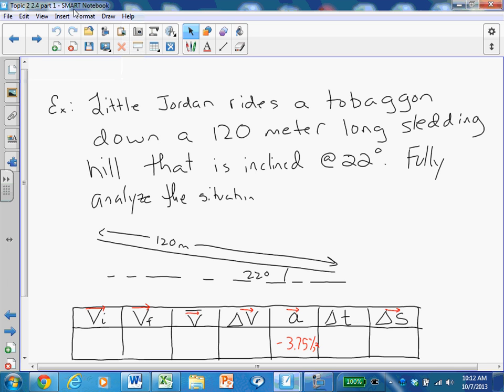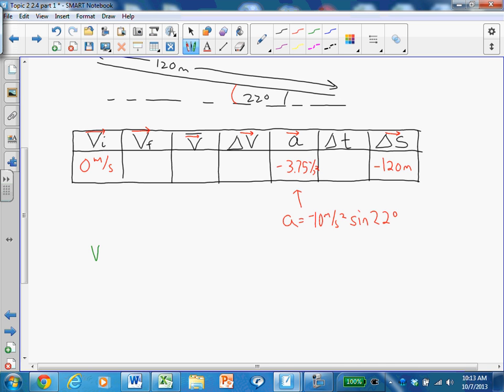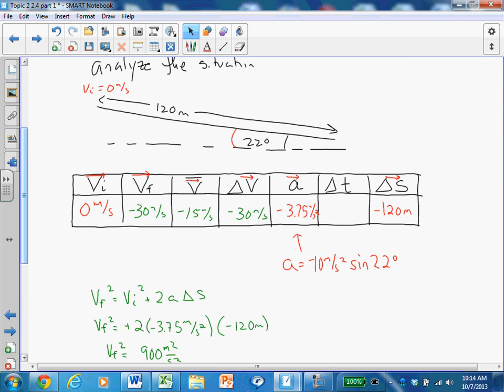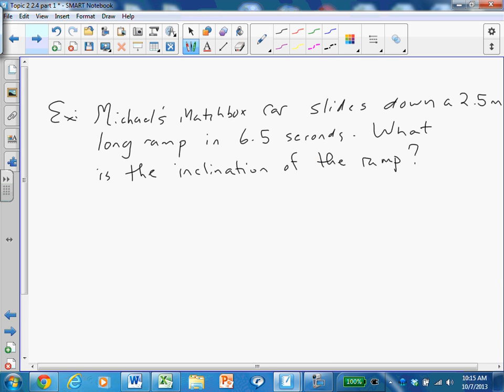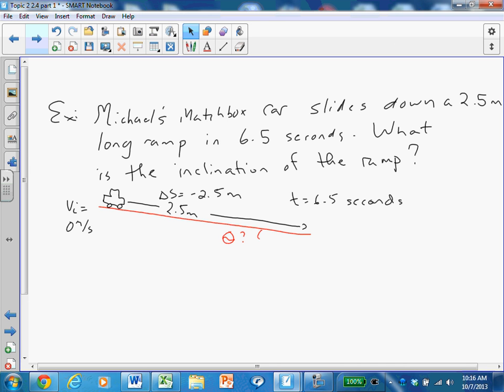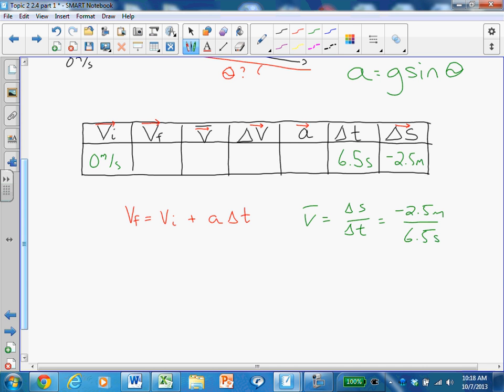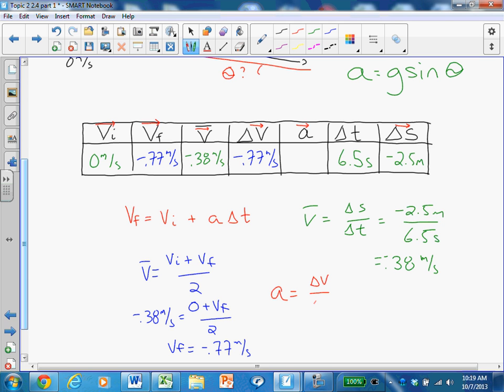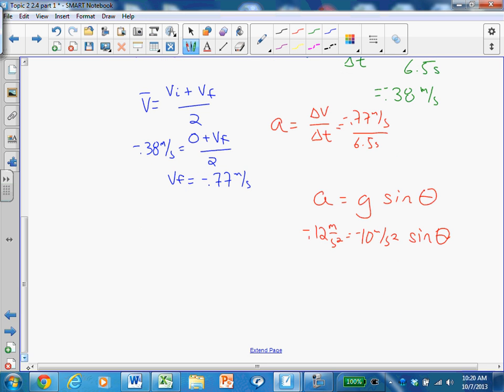Topic 2 2 4 part 2